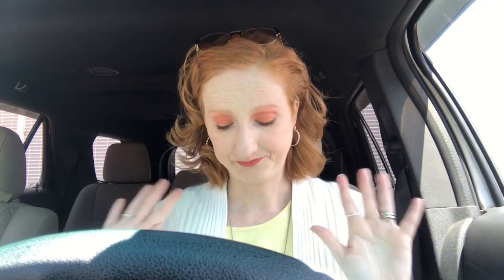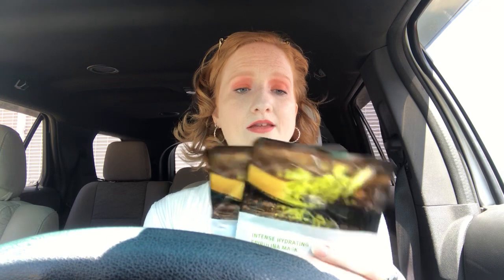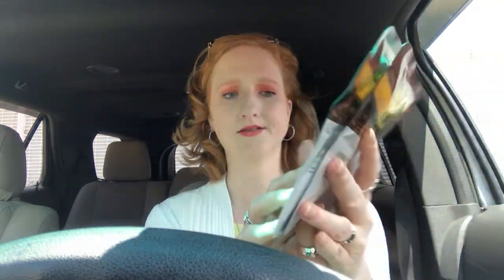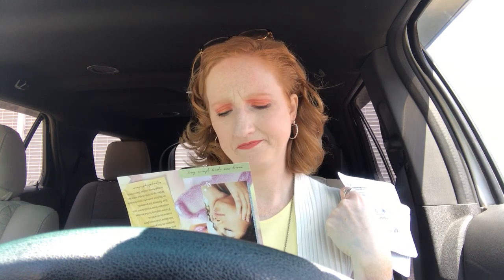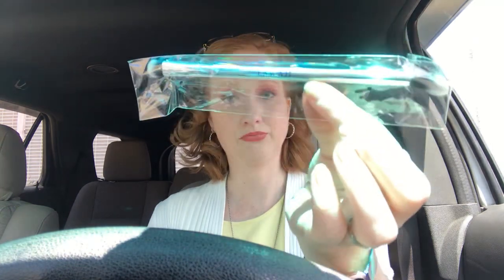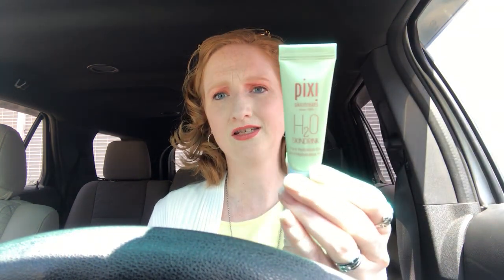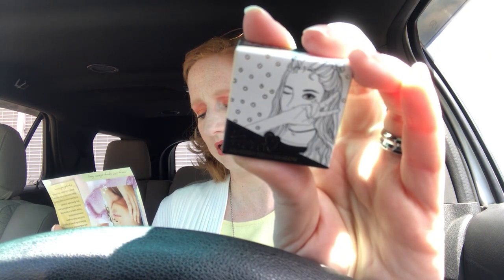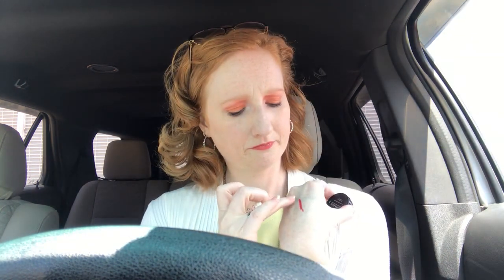IPSY May 2019 Unboxing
Hello Hello!

Thank you so much for stopping by to check out this video and my channel! If you are new, welcome!

This is one of my two IPSY Glam Bags for May 2019. One profile is for an 18 yo that has experience with makeup and loves color. The other profile is for a 37 yo with little experience and no crazy colors.

This bag is $10 a month.

I hope you enjoyed this video and be sure to let me know what you think about this box.

DON’T FORGET MY 200 Subscriber’s Choice Giveaway ends today at Noon CST!!! Head over to that video to enter! Good luck!!!

Stay Safe, Stay Well and Stay Blessed!